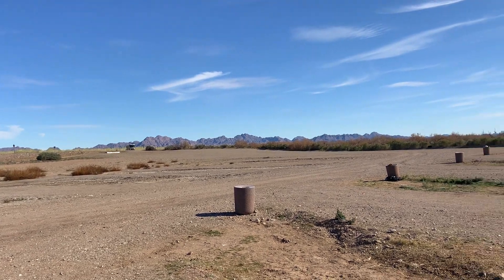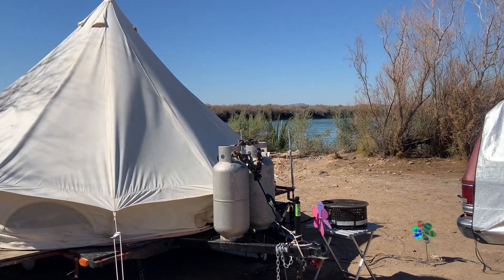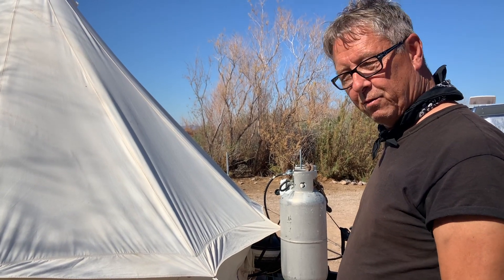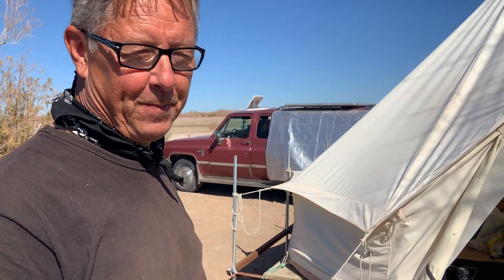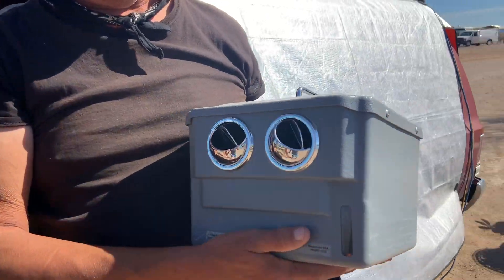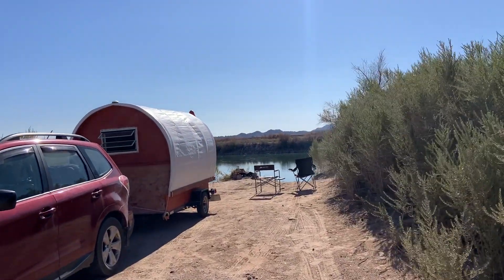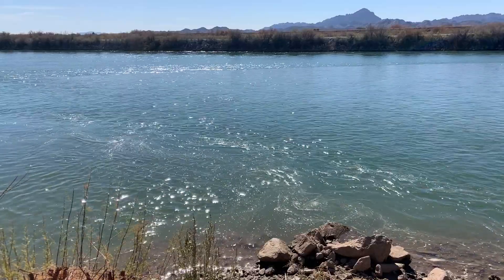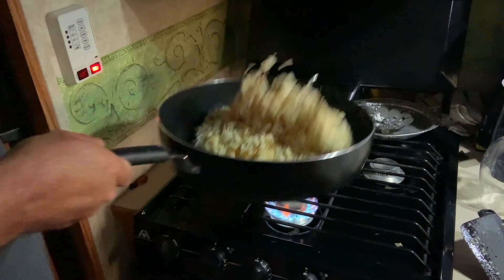Hippie Hole - Whattaview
I live full-time in my covered wagon that I tow with my 2015 Subaru Forester exploring the United States.